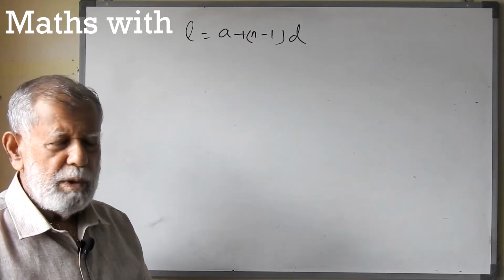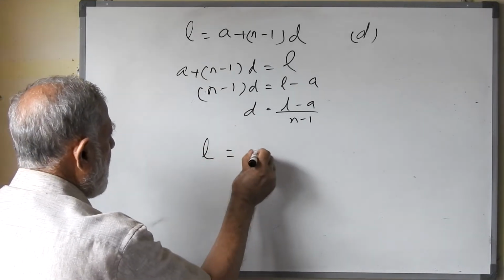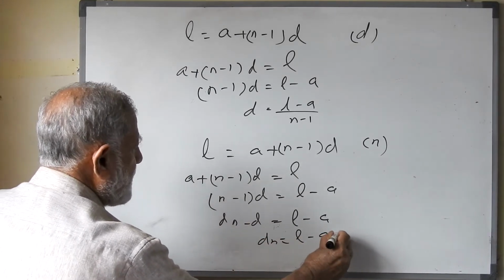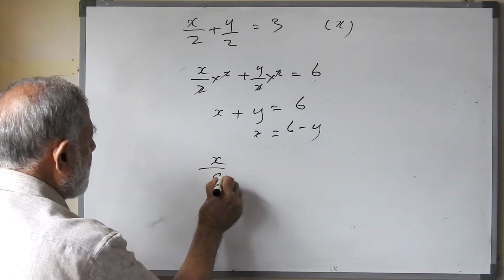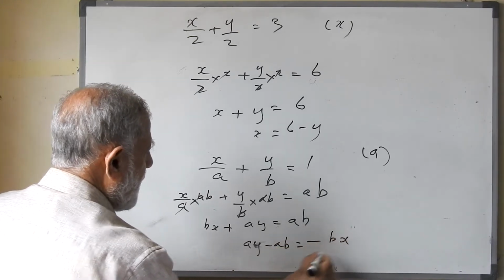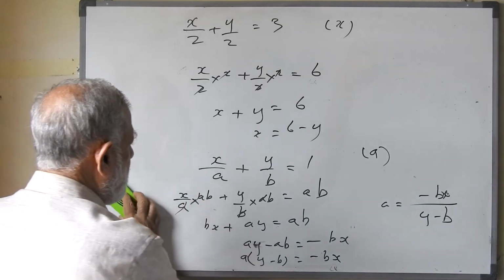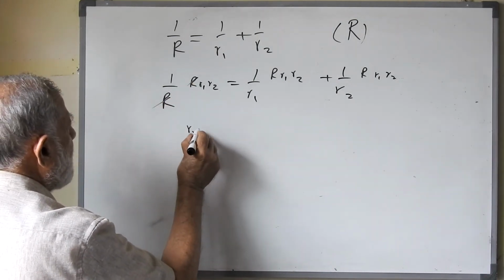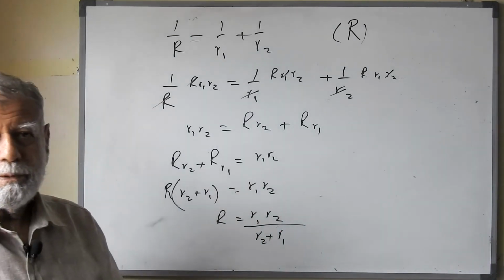Lesson 83 - Formulae Continued